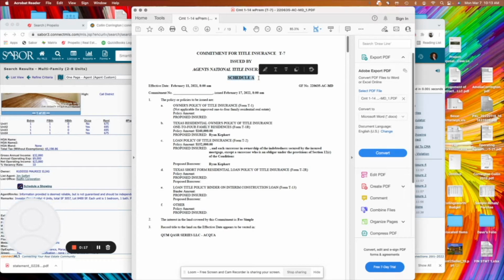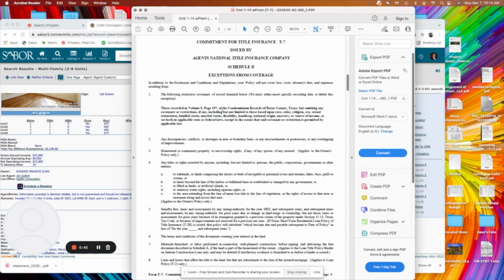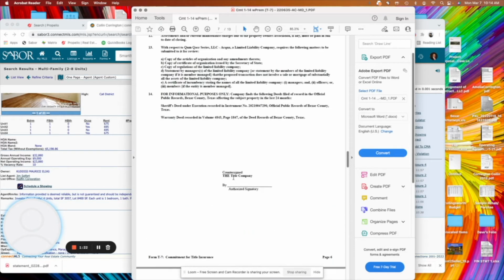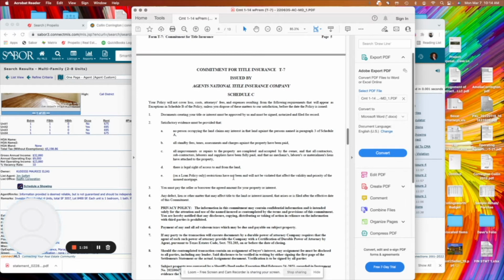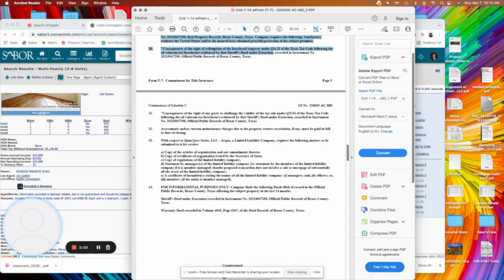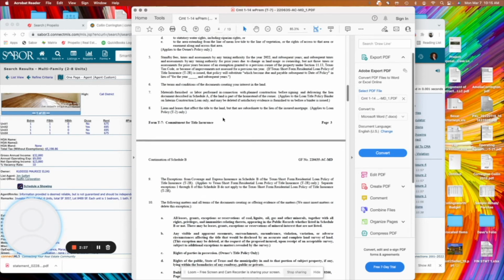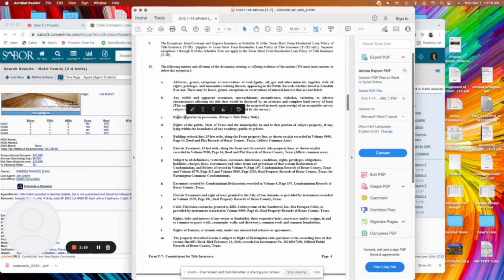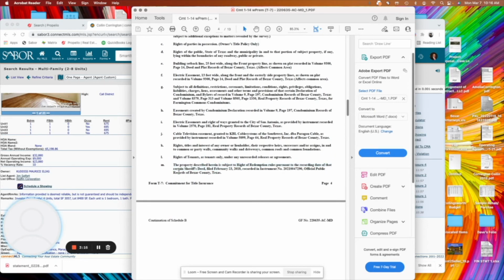Short and Sweet on Title Commitments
Less than 4 minutes on what a Title Commitment is and what the different schedules mean.